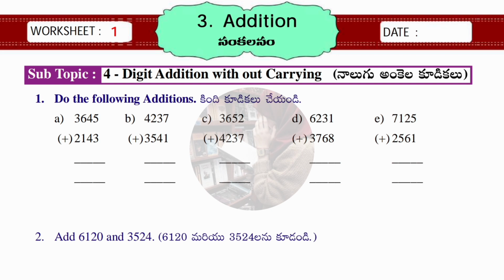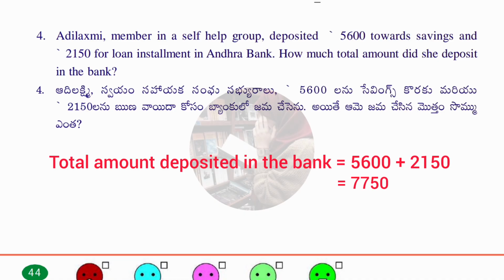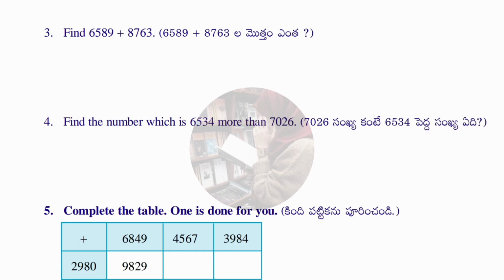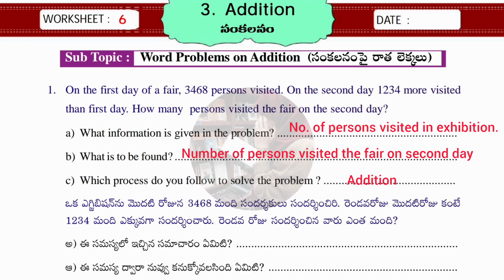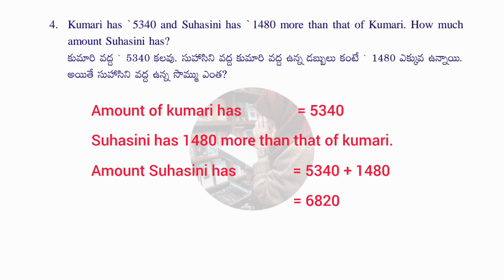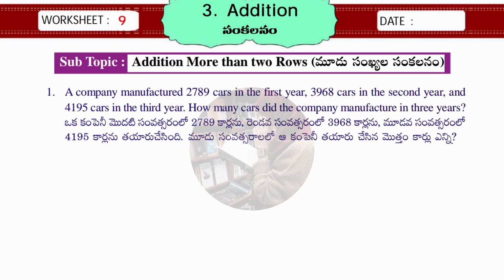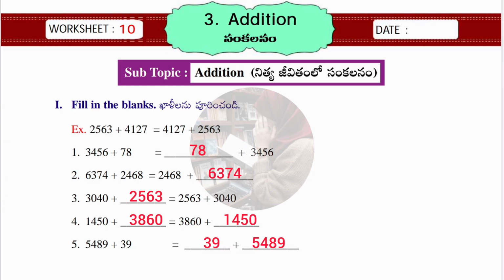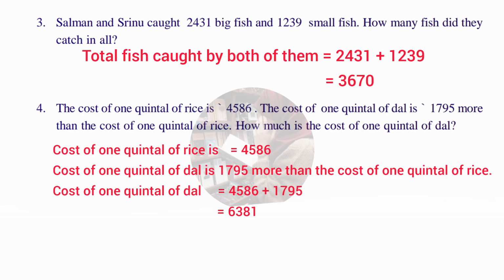4th Class 💯MATHS MAGIC "ADDITION" Workbook Answers |💯4th Class Semister-1 Key🗝️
4th Class 💯MATHS MAGIC "ADDITION" Workbook Answers |💯4th Class Semister-1 Key🗝️
UNIT-1
4th Class 💯MATHS MAGIC Workbook Answers |💯4th Class Semister-1 Answers Key🗝️
4th Class Maths Magic Work Book Answers | Maths all Lessons Workbook Answers | Workbook Answers | Stillalearner
Checkout my Whatsapp for new updates:-

4th Class Math Workbook Answers | 💯AP NCERT NEW SYLLABUS 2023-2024 | New English Workbook | Maths Workbook | Workbook
4th Class Math Workbook Answers | Mathematics all Lesson Workbook answers -Class4 AP NCERT NEW SYLLABUS | New Syllabus Maths 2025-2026 | AP NCERT SYLLABUS | Maths New Lesson
4th Class Maths Work Book Answers | 4th maths all Lessons Workbook Answers | Workbook Answers | Stillalearner
4th Class MATHS MAGIC Workbook Answers |💯 AP NCERT NEW SYLLABUS 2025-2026 | New Maths Workbook | Maths Workbook | Workbook
4th Class Maths Workbook Answers | Maths all Lesson Workbook answers -Class 4 AP NCERT NEW SYLLABUS | New Syllabus Maths 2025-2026 | AP NCERT SYLLABUS | MATHS New Lesson